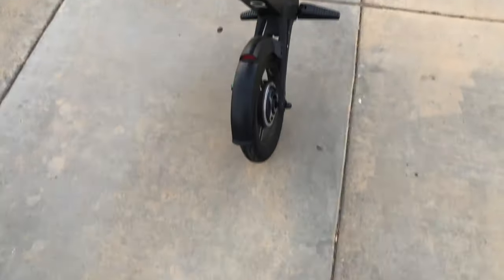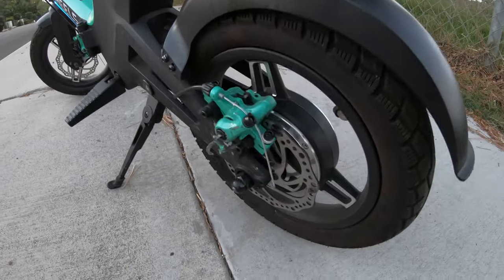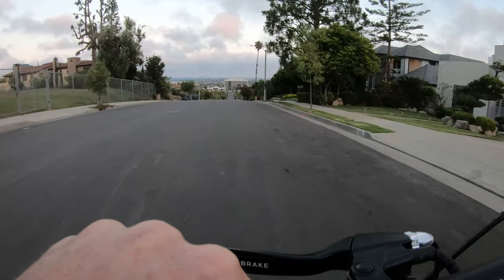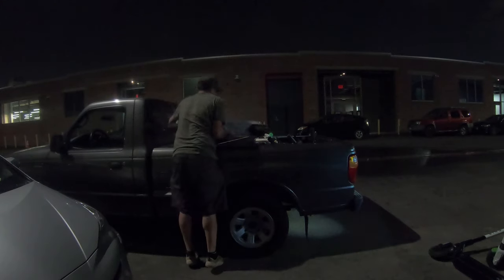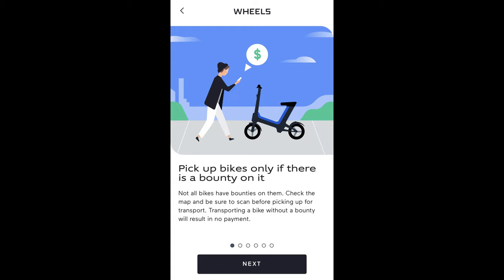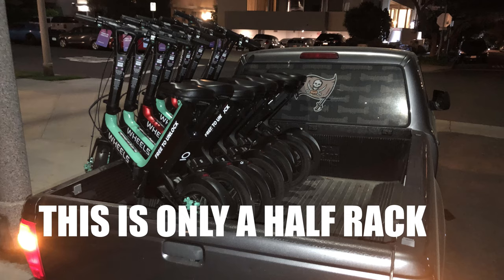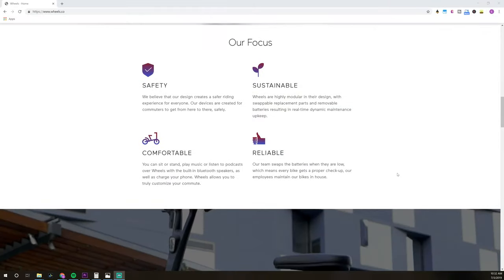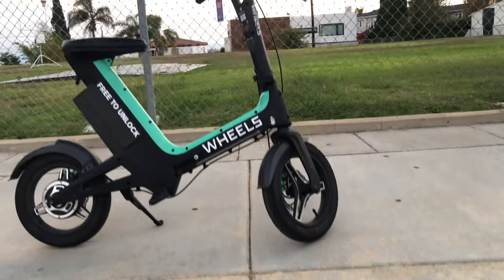Wheels Scooter App Review PLUS Working As A Wheels Transporter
RSG guest contributor Ezra provides an honest review of the wheels scooter app and shares with us his experience transporting them for a little extra cash.